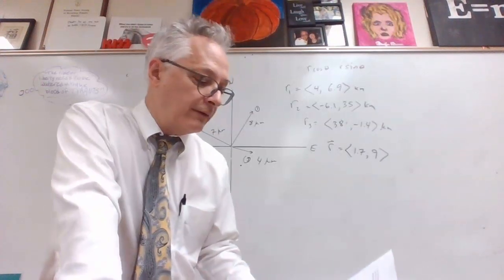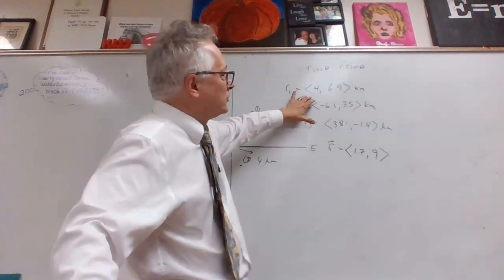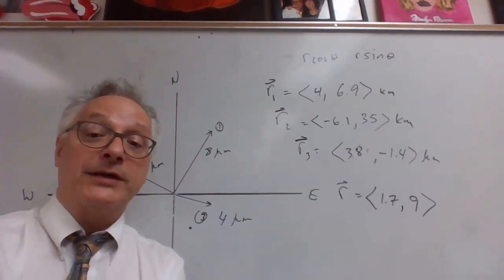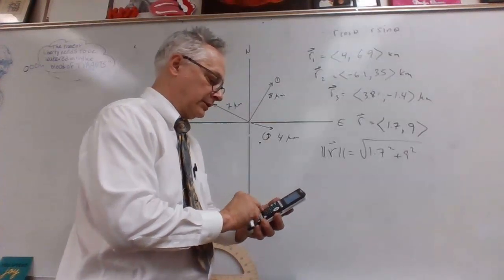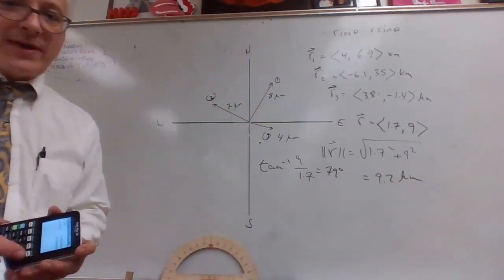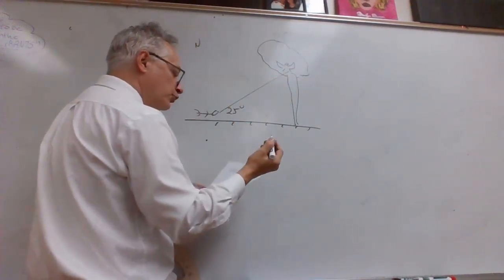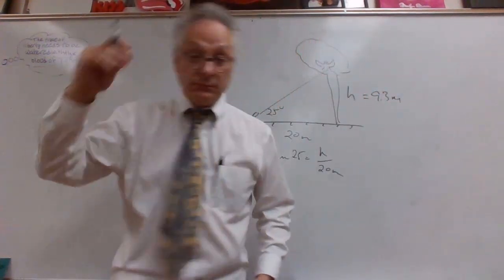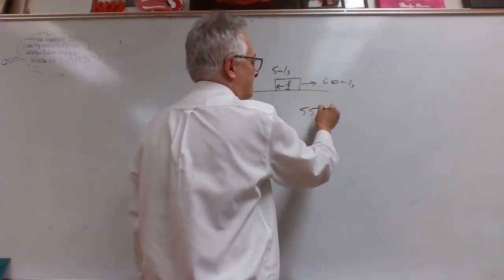more vector problrms from the test review